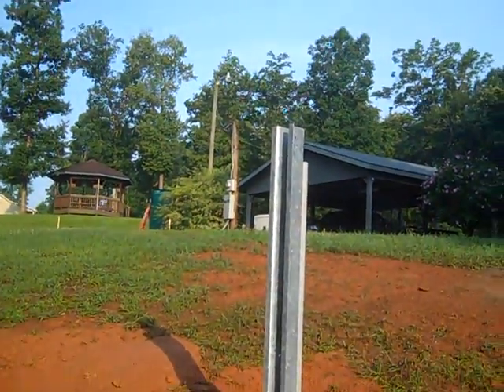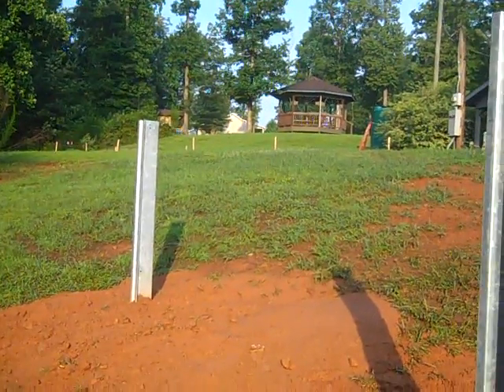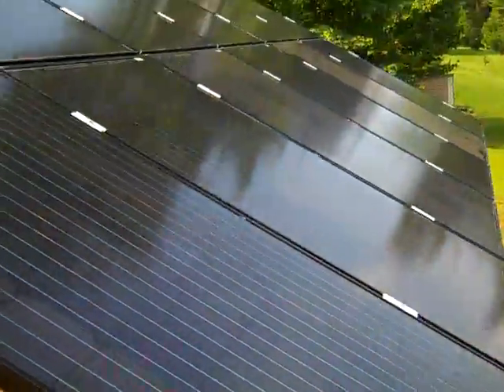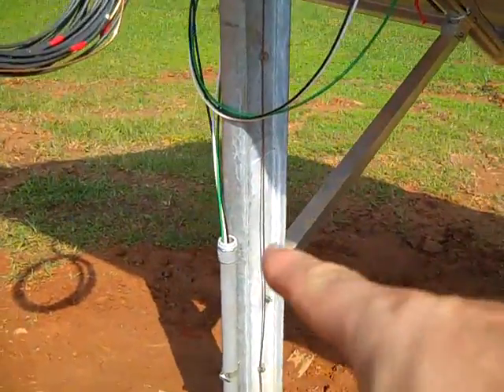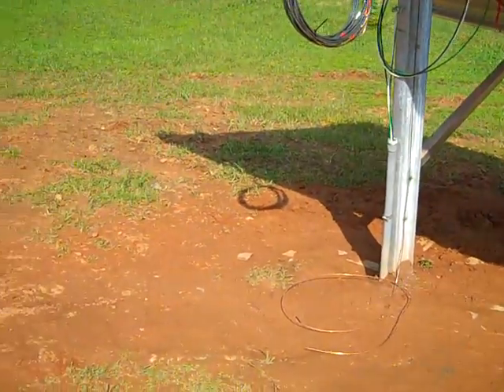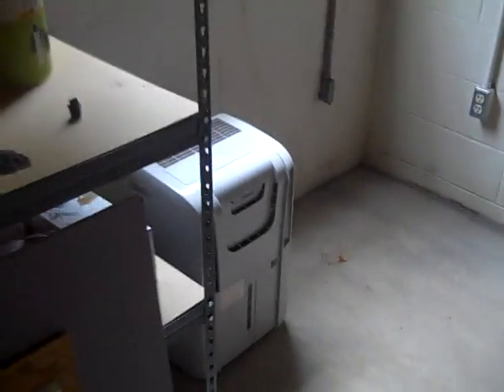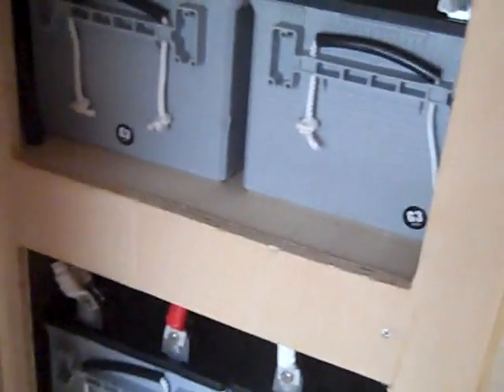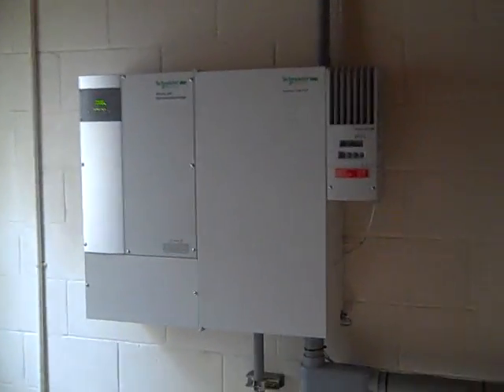Ground Mount Solar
This video shows a Schletter ground mount system for an off-grid solar install.  Ground mounts are great when existing structures will not give you optimum performance when mounting modules on the roof.  If your roof is a considerable angle from true south then you might want to consider a ground mount.